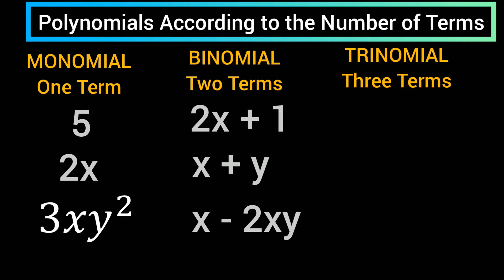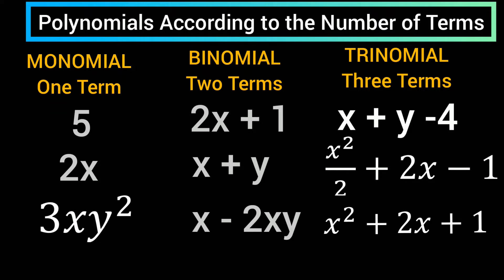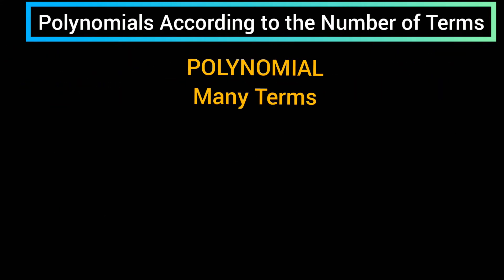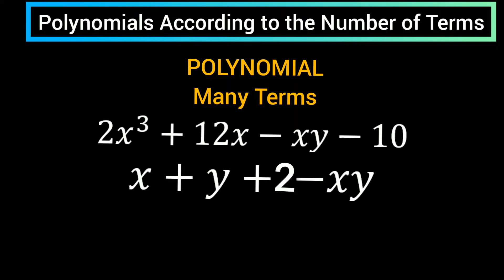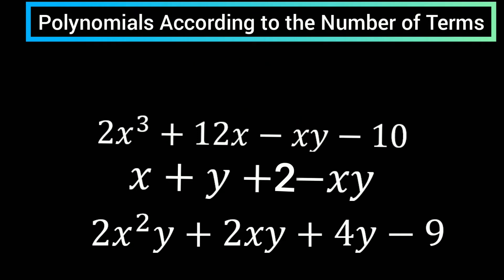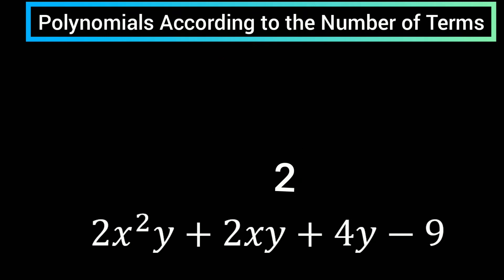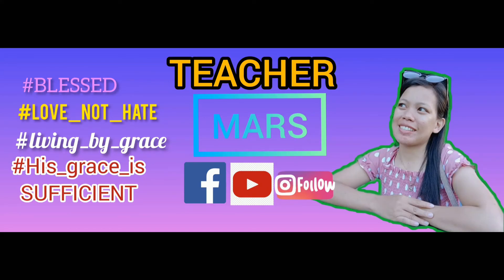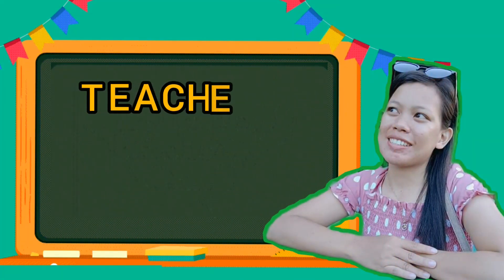GRADE 10 MATH LESSON Polynomial Function according to the number of terms | Polynomial, Monomial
Different polynomials according to the number of terms.

Polynomial Function according to the number of terms | Polynomial, Monomial, Binomial and Trinomial